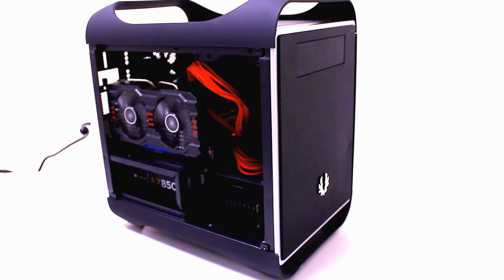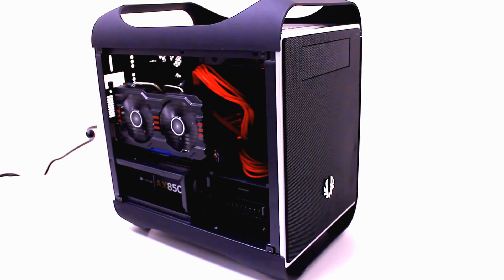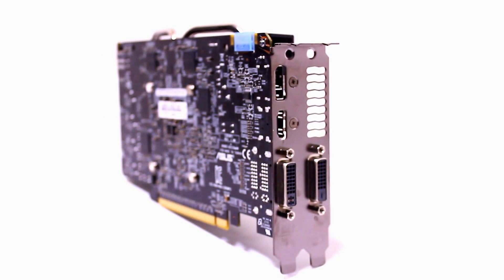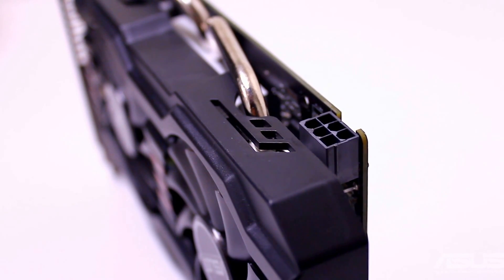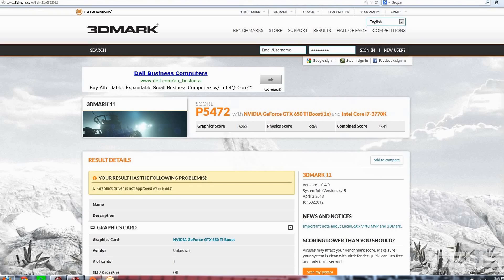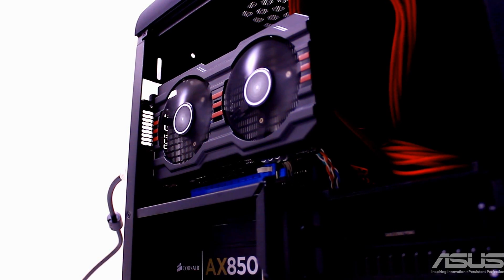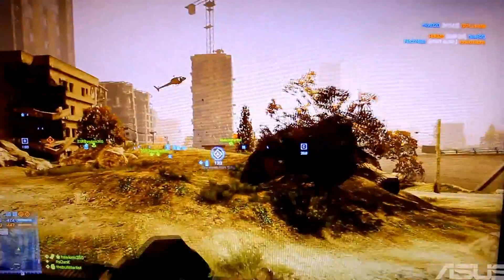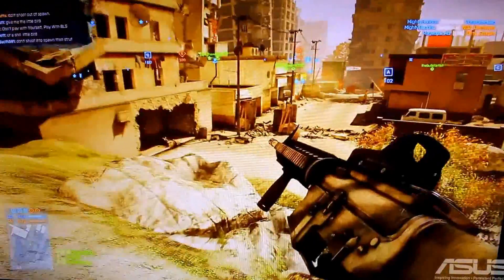ASUS GeForce GTX 650Ti BOOST Review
Review and benchmark on the new ASUS GeForce GTX 650Ti BOOST